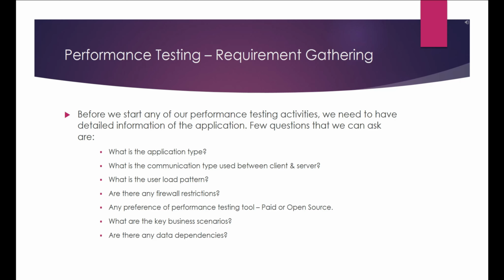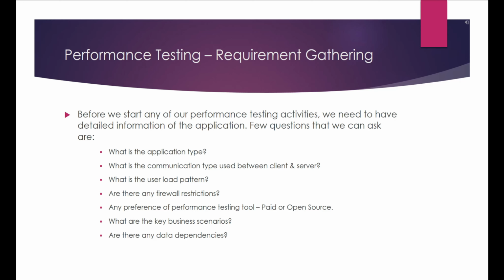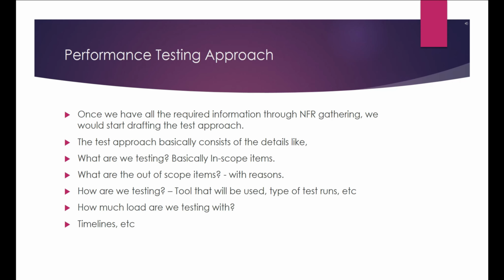Performance Testing Tutorial for Beginners - Part 3 | Non - Functional Requirements Gathering | NFR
Welcome back to the third part of our performance testing tutorial for beginners full course. In this video, we will be discussing the critical aspects of requirement gathering and performance testing approach that beginners need to understand.

We will start by discussing what requirement gathering is and why it is essential for performance testing. Requirement gathering is the process of identifying and defining the objectives and goals of the performance testing process. It involves identifying what the system or application is expected to achieve, its performance goals, and the scenarios under which it should perform optimally.

Next, we will cover the performance testing approach. The performance testing approach outlines the methodology used to test the performance of the system or application.

We will also discuss the inscope and out of scope items for our performance tests. We will define what is included in the performance testing process and what is not. This helps ensure that we test only the essential parts of the system and avoid wasting resources testing unnecessary components.

Moreover, we will identify our stakeholders, including developers, testers, and business analysts. We will discuss their roles in the performance testing process and how they can work together to achieve optimal results.

Lastly, we will distinguish between online transactions and batch transactions. Online transactions occur in real-time, while batch transactions are processed in the background at a later time. Understanding the difference between these two types of transactions is crucial for developing a comprehensive performance testing strategy.

By the end of this video, you will have a solid understanding of requirement gathering and performance testing approach, in-scope and out of scope items for our performance tests, stakeholders' roles, and the difference between online and batch transactions.

How to create keystore file in JMeter, configure jks file in jmeter, jks file in jmeter, keystore file not found in jmeter, rmi key store generation, rmi server key generation, keystore file,

Non-functional requirements gathering, also known as NFR's, is a critical aspect of the Requirements Analysis Phase. Non-functional requirements are the performance criteria that a system or application must meet, such as scalability, reliability, availability, and usability.

As a performance tester, your primary responsibility is to ensure that the system or application meets the non-functional requirements. This involves conducting non-functional testing to evaluate how well the system performs under various scenarios and conditions.

While programming skills can be an advantage in performance testing, it is not always a requirement. A performance tester's role involves analyzing test results, identifying bottlenecks, and suggesting solutions to improve the system's performance. However, having some programming knowledge can be helpful in developing scripts and automating test scenarios.

Performance tester job openings are becoming increasingly common in today's market. Many companies are realizing the importance of ensuring their systems perform optimally and are actively seeking performance testers to join their teams. However, most performance tester job openings require some level of experience or expertise in performance testing.

If you are looking for performance tester fresher job openings, there are some entry-level positions available. However, gaining experience through internships, certifications, or self-learning can significantly improve your chances of landing a performance tester job. Overall, non-functional requirements gathering is a crucial step in the performance testing process, and as a performance tester, it is your responsibility to ensure that the system meets the performance criteria.